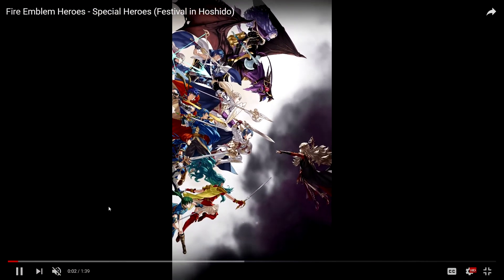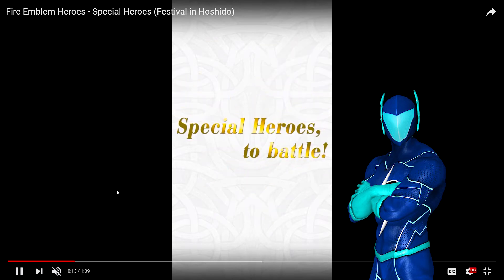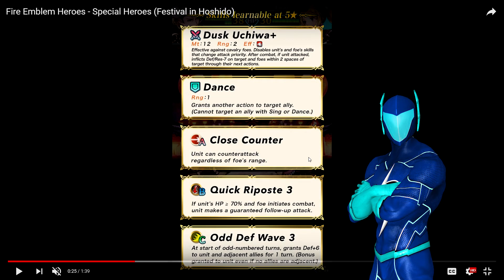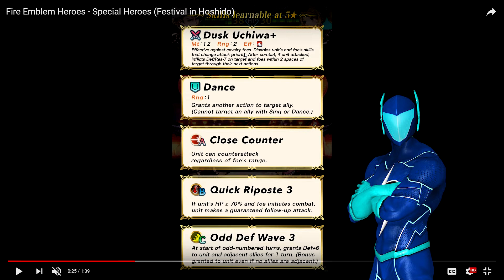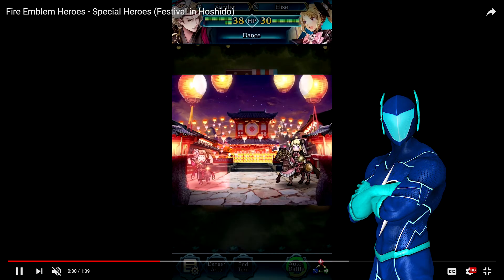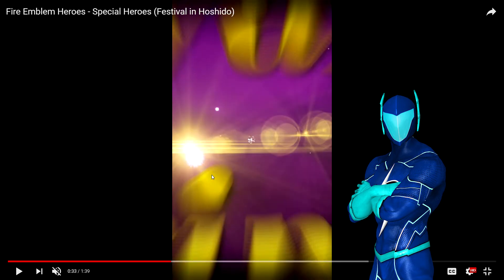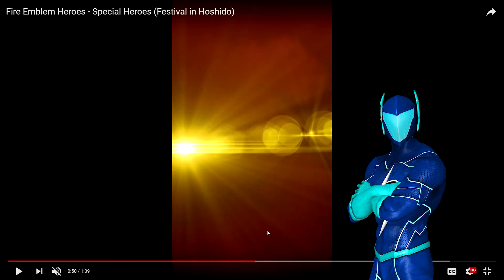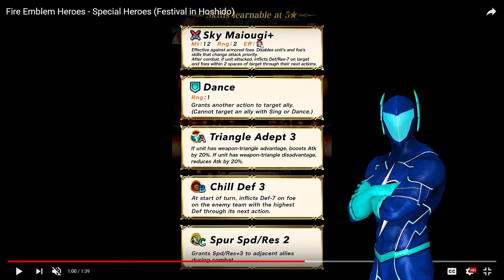Fire Emblem Heroes - Hoshidan Festival Banner Reaction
Hey what's up guys today I bring you my first impression on the new special heroes that going come out in two days, hope you enjoyed!